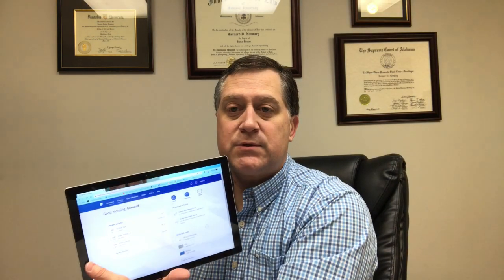When was the last time you did an audit of your PayPal account?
You might be surprised at what you find. Do an annual review of your account settings. It just takes five minutes.

Lawyers Representing the Injured Men and Women of Alabama Since 1967.

If you have any questions or concerns about this issue or other issues on the law, please call the Nomberg Law Firm at .

Alabama State Bar, Rules of Professional conduct, Rule 7.2 (e), requires the following language in all attorney communications:  No representation is made that the quality of the legal services to be performed is greater than the quality of legal services performed by other lawyers